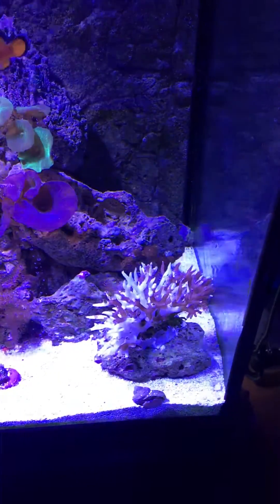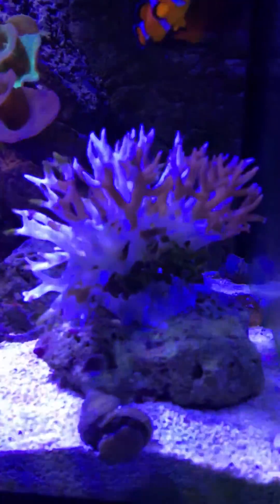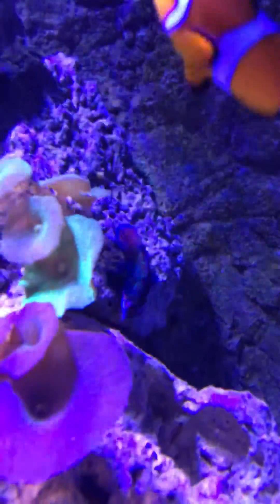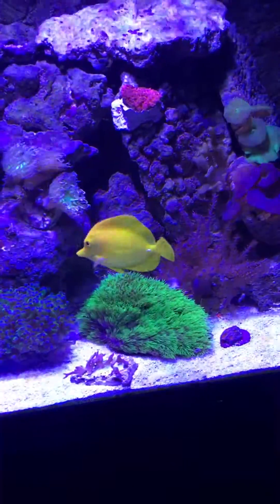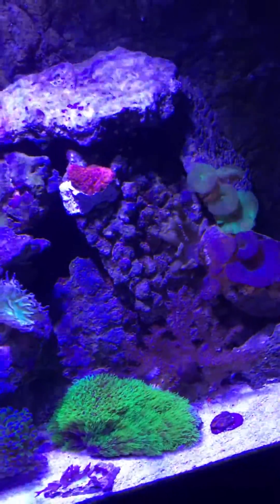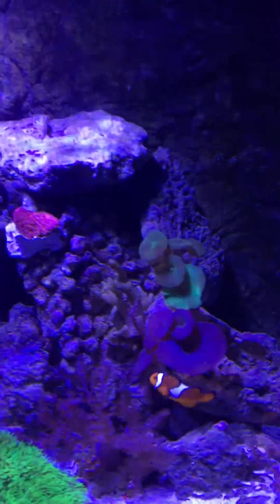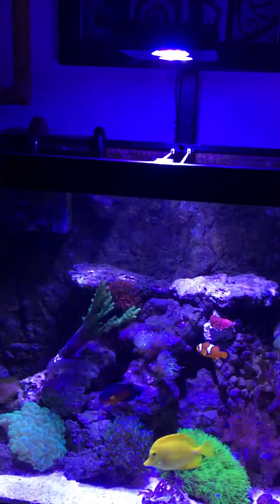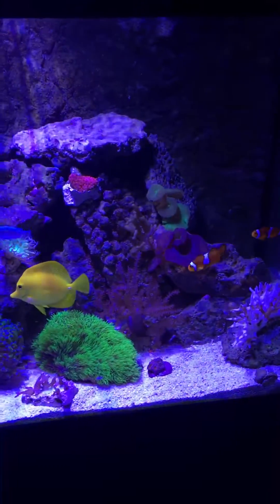Pink Birdsnest coral bleaching to death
I bought this pink Birdsnest coral three weeks ago and it appeared to be in good health. I moved it to the top shelf of my aquarium week by week by week. After 2 1/2 days the coral went from light bleaching to an almost all white skeleton. My water parameters look great and I verified it with my local fish store. I can't believe my lights killed this coral!